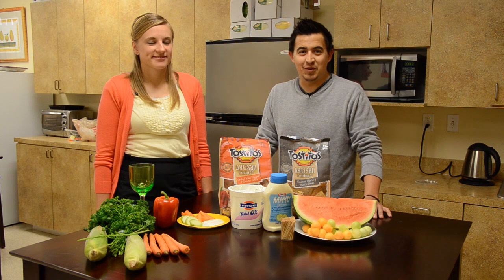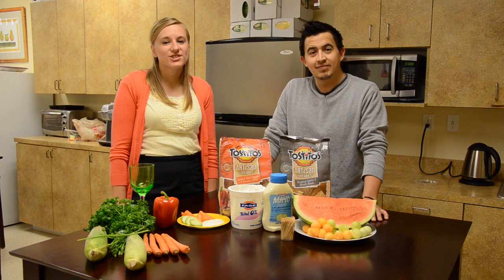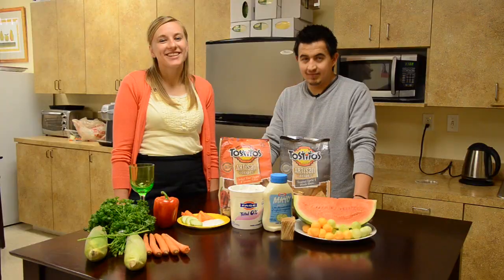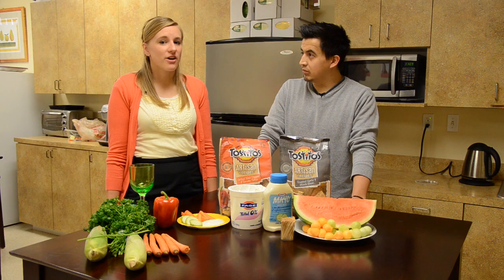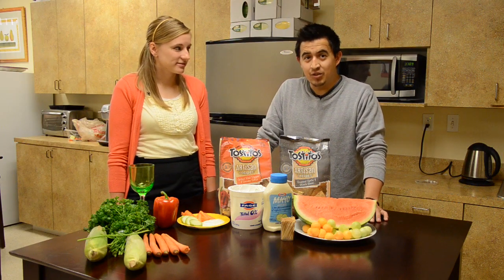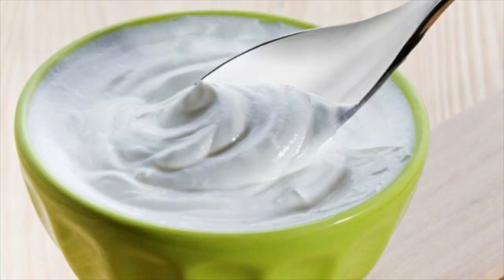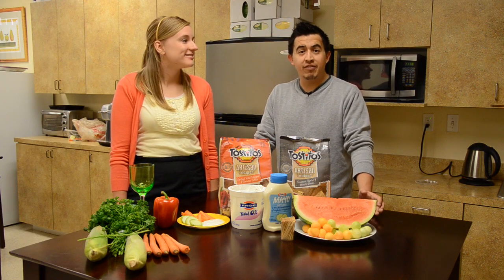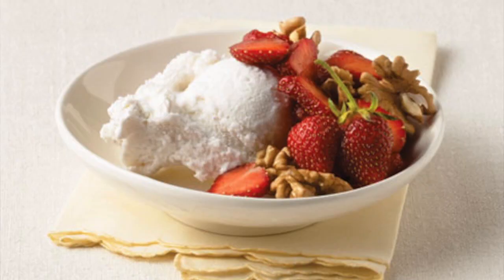Healthy Memorial Day BBQ Tips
Mix it up this Memorial Day by serving a deliciously healthy meal! As part of the Year of the Family, ACI's Katelyn Vidmar and Chris Ortiz explain how to have fun and eat healthfully at the next big barbecue.